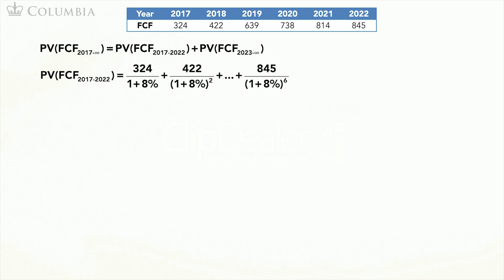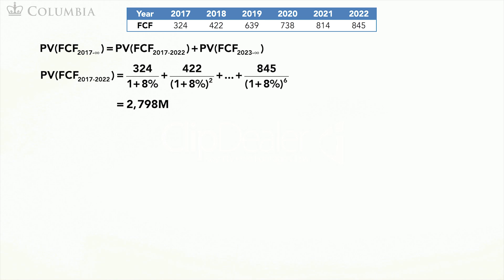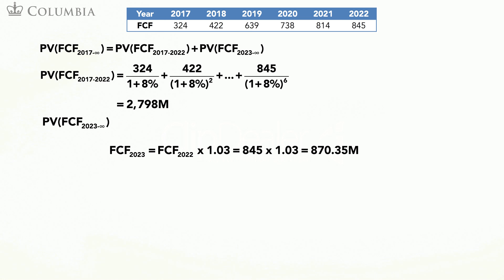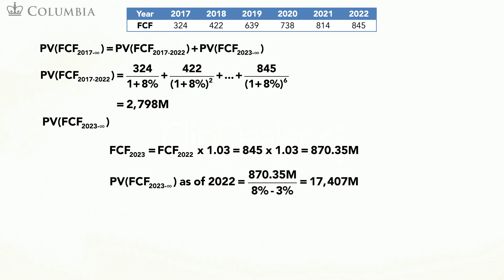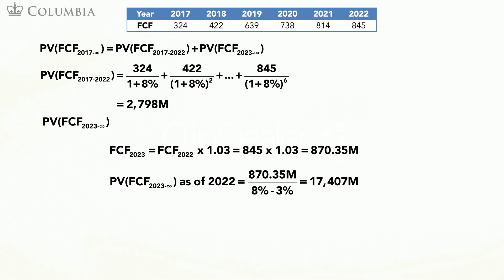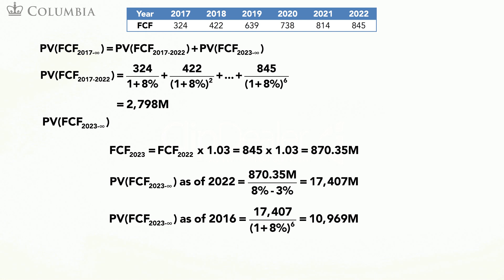MOOC CORPFIN3x | COURSE 3 | 4.5 Enterprise Value